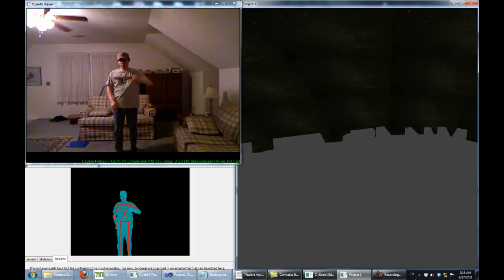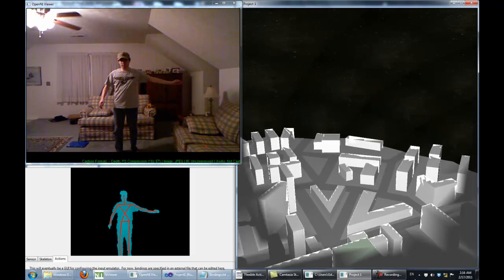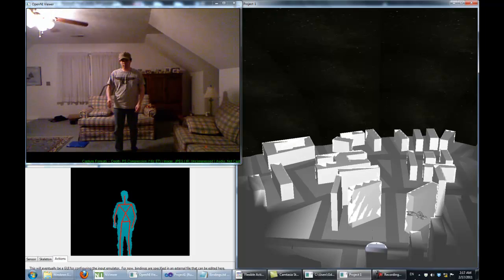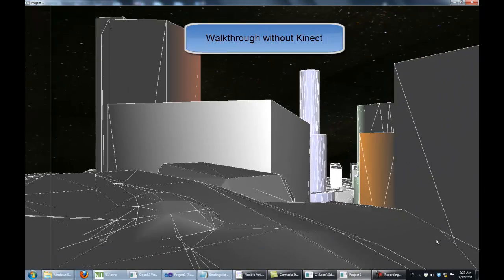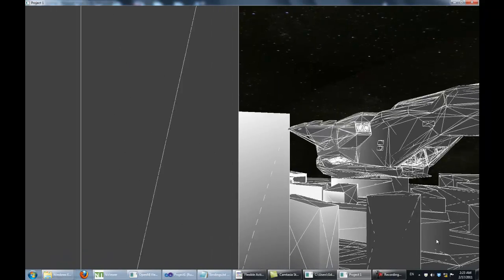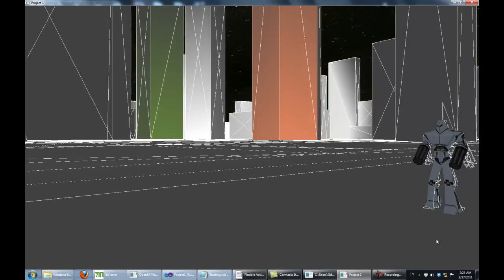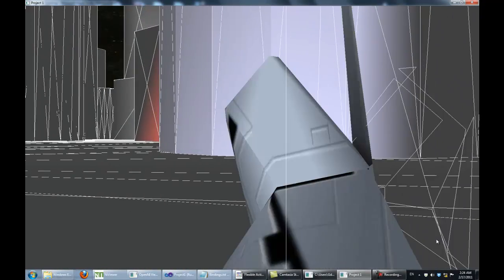Virtual Reality - Project 1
This is the first project we had to do in Virtual Reality. This is coded in VS2010 in C++ using the Microsoft Kinect. Additional things used: Ogre3D, Bullet Physics, OpenAL, Blender, Google Sketchup, Google Warehouse.